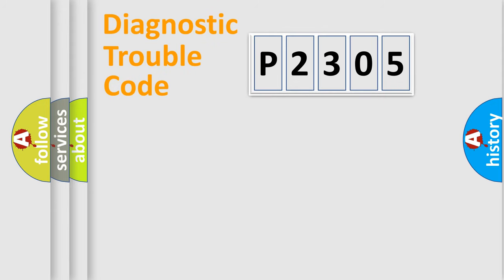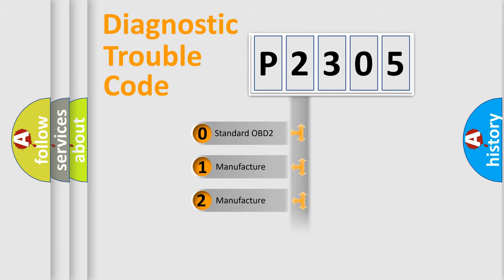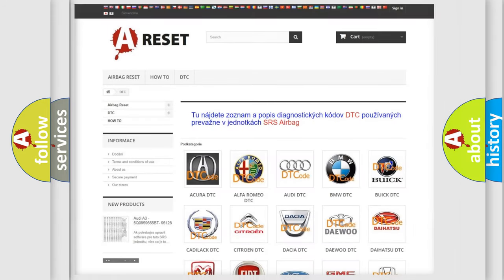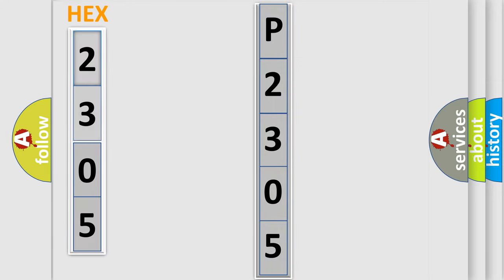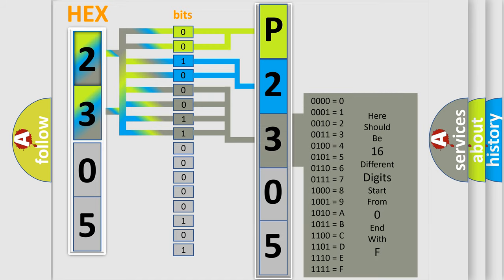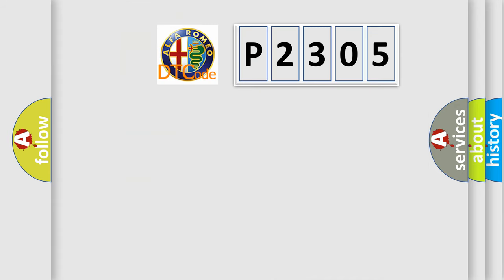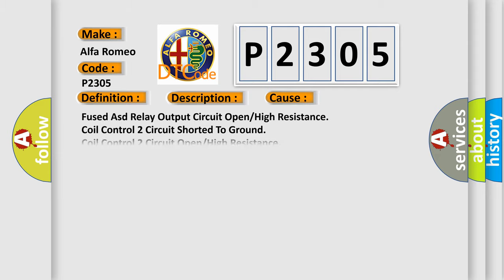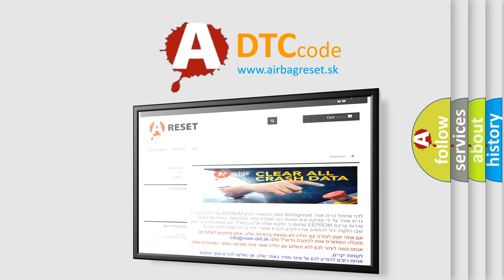DTC Alfa-Romeo P2305 Short Explanation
Contents:
0:21 Basic DTC analysis according to OBD2 protocol standard.
1:48 Insight into programming
2:58 A diagnostically understandable description of the Diagnostic Trouble Code
3:05 Basic error definition

Make:
Alfa Romeo
Code:
P2305
Definition:
Ignition Coil "B" Secondary Circuit
Description:
The Powertrain Control Module (PCM) detects the secondary ignition burn time is incorrect or not present.
Cause:
Fused Asd Relay Output Circuit Open/High Resistance
Coil Control 2 Circuit Shorted To Ground
Coil Control 2 Circuit Open/High Resistance
Spark Plug
Ignition Coil